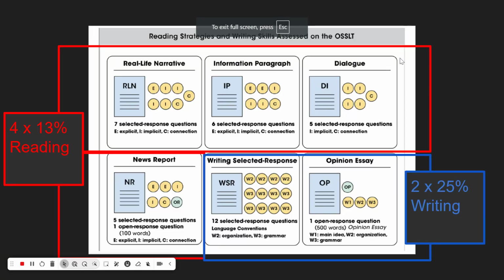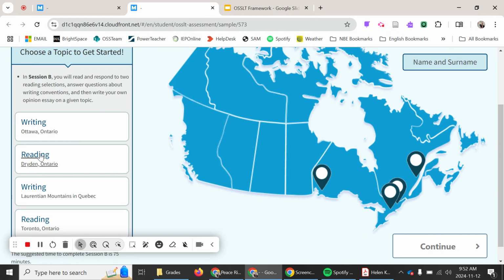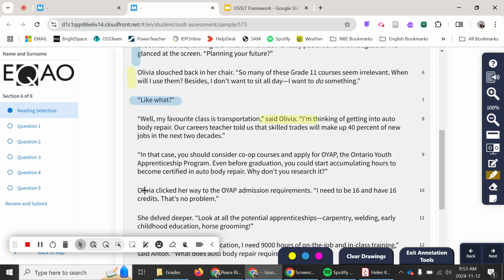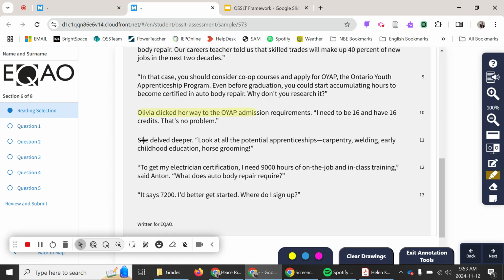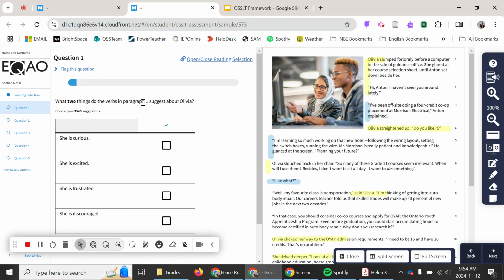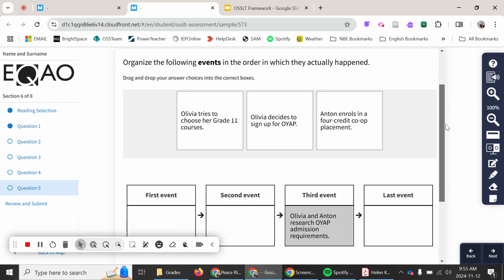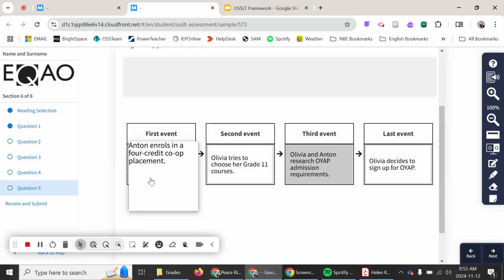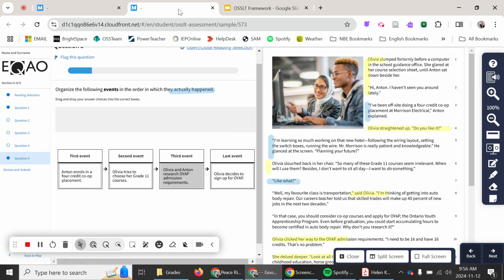OSSLT Literacy Test Tips READING Dialogue